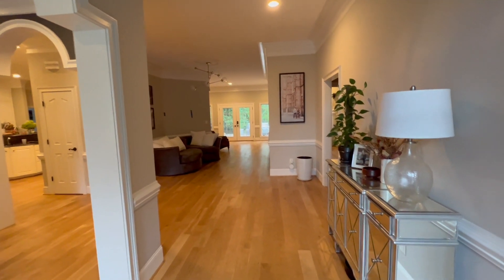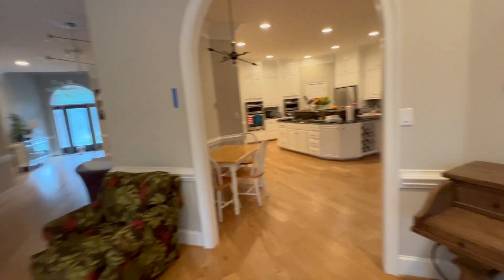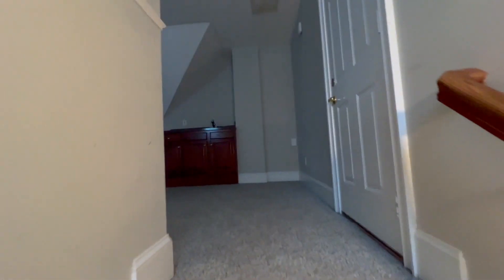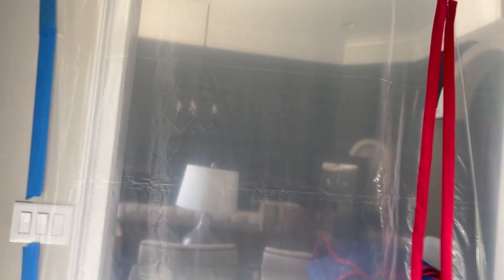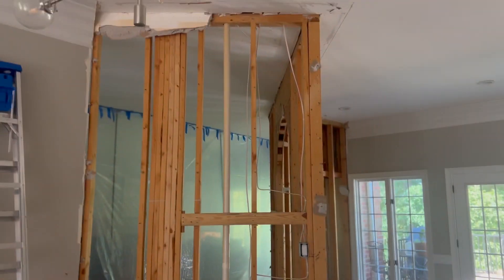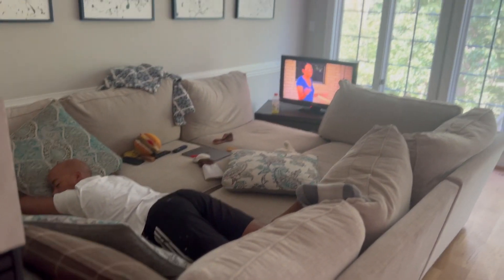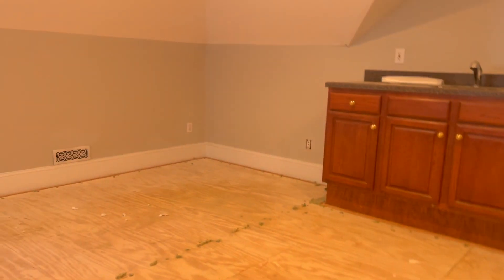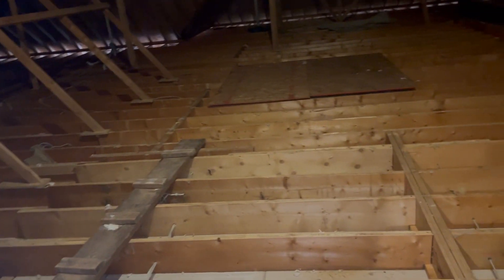Extreme Attic Renovation - Week 1 - Before and After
After 2 years of planning, our attic renovation has finally begun! Video of our house before construction started and an update after one week of progress!